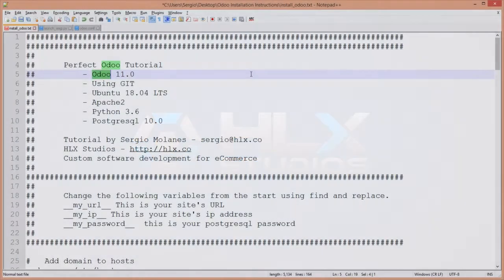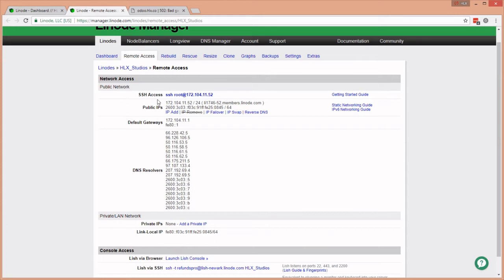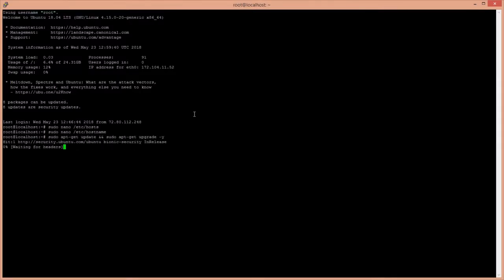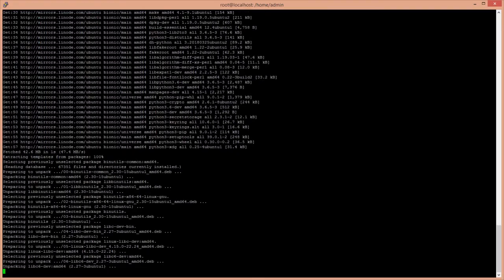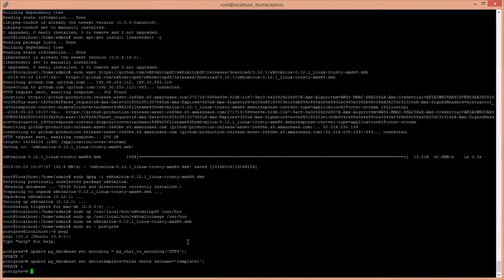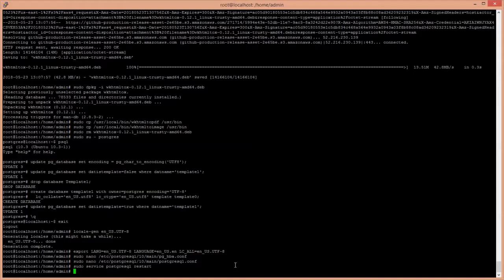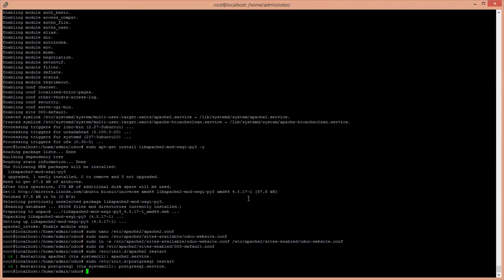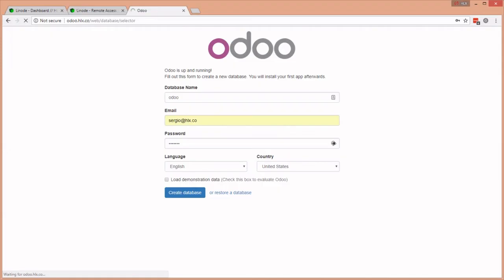Tutorial: Install Odoo 11.0 using GIT on Ubuntu 18.04 with Apache2 & mod-wsgi for Python 3.6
This tutorial will show you step-by-step instructions on installing Odoo 11.0 using GIT.  The benefit of using GIT is the ability to seamlessly collect new updates from Odoo as they release them.  The tutorial then shows you how to configure Apache2 (including VirtualHost & mod-wsgi).  It also includes configuring your Postgres database to allow for remote connections.

These are standardized best practices on the best possible stack for Odoo community edition (CE).